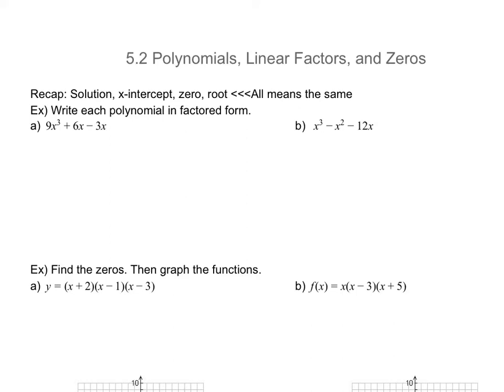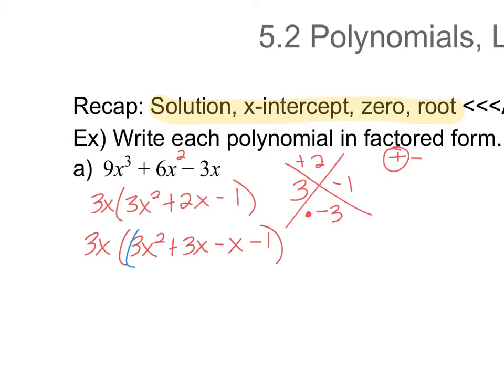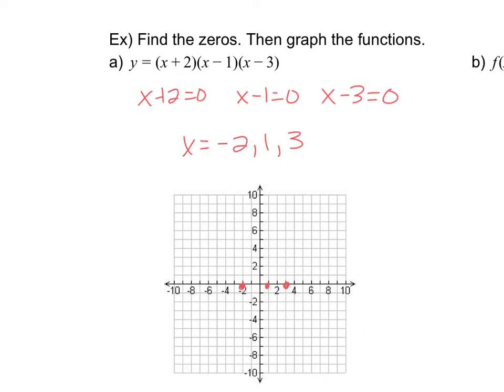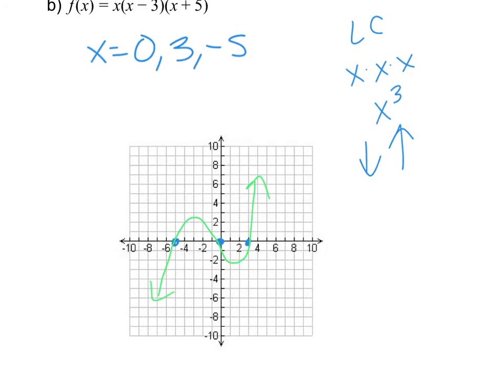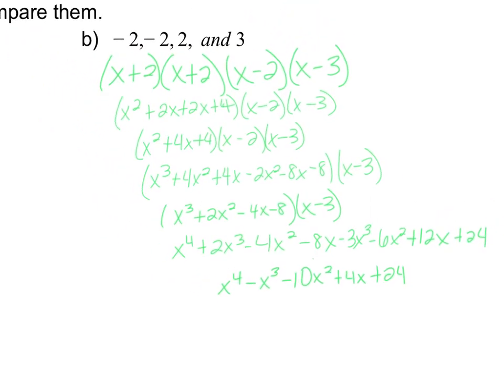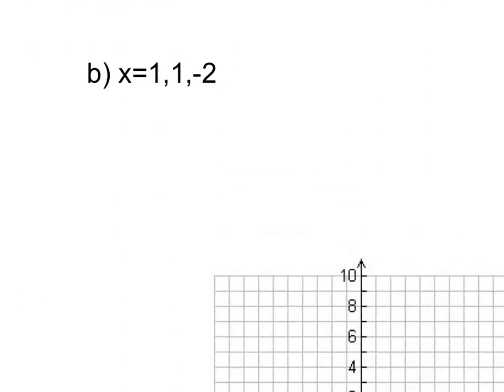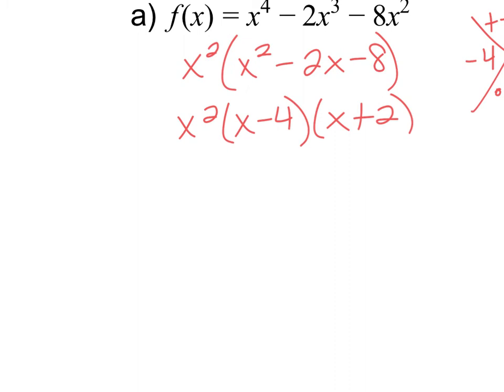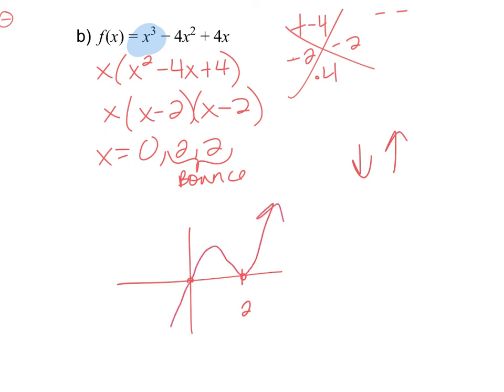Algebra II 5.2 Polynomials, Linear Factors and Zeros